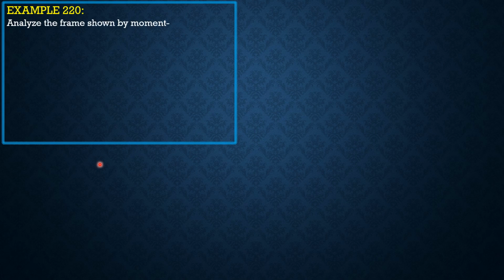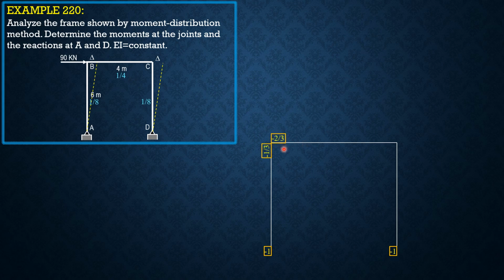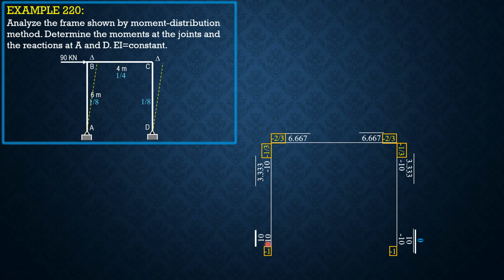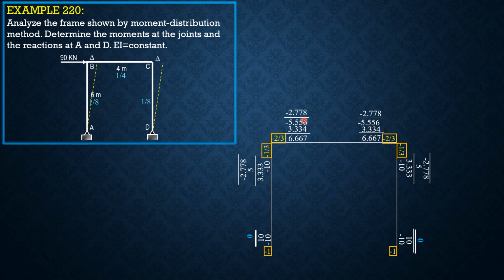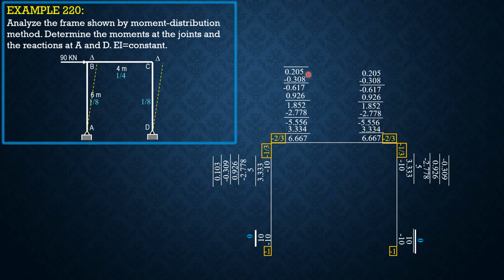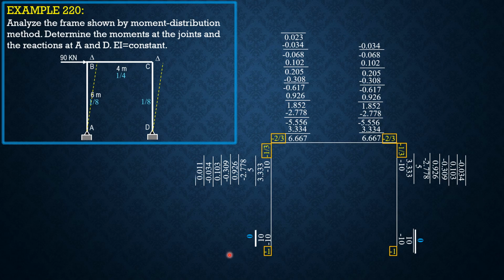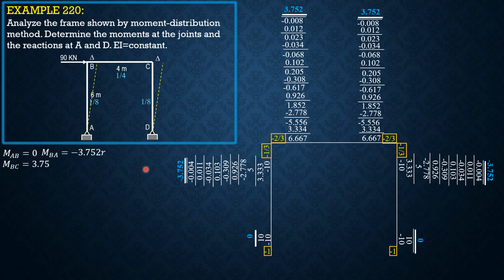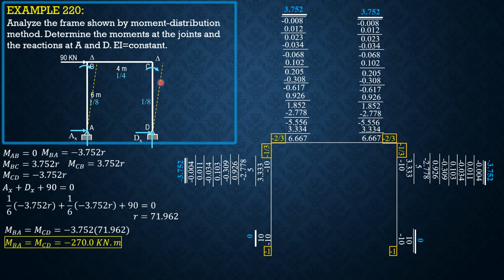STRUCTURAL ANALYSIS, EXAMPLE 220